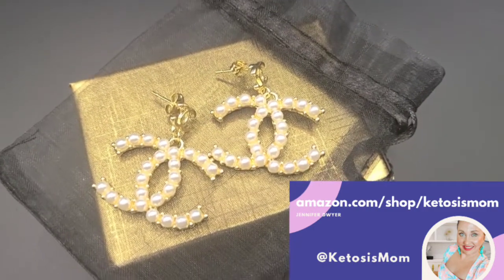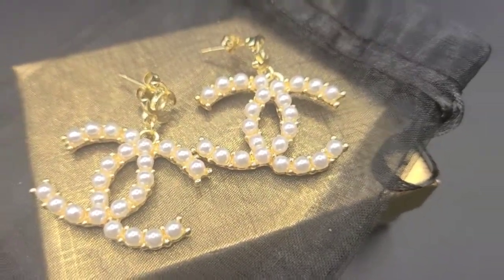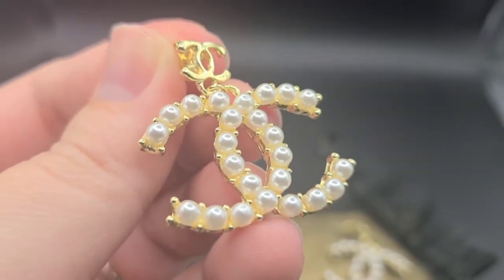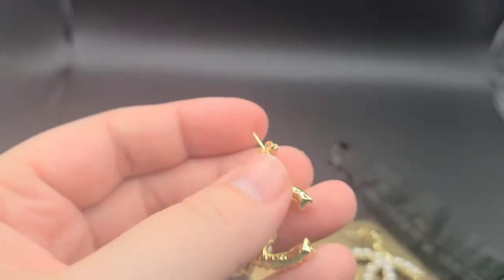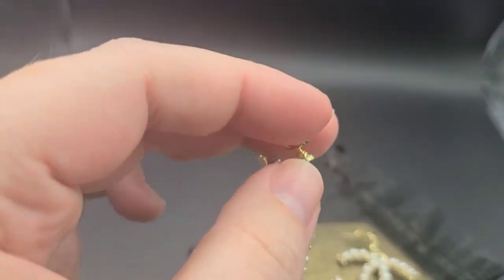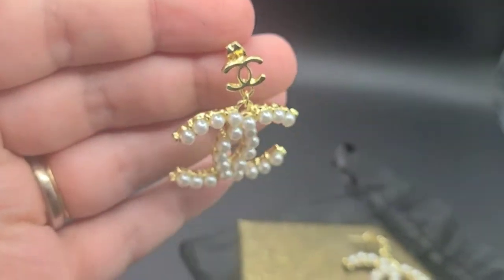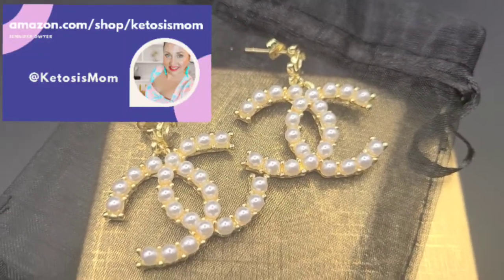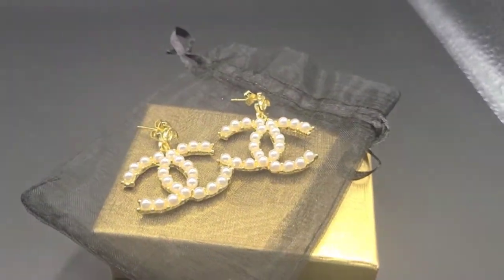Reviews CC Earrings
ketosismom.live

- Jennifer @KetosisMom